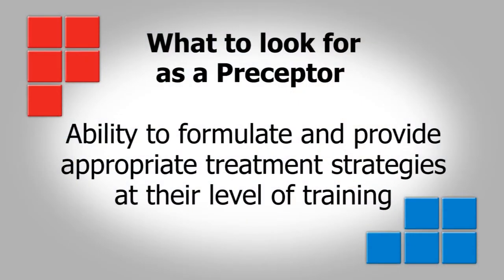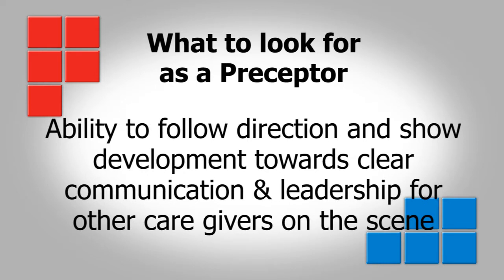EMT Preceptor Training - Ambulance Clinical - Part 4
EMT Training - What to Look For as a Preceptor